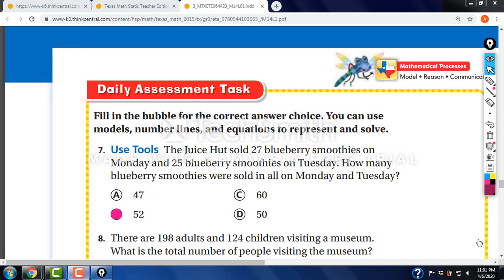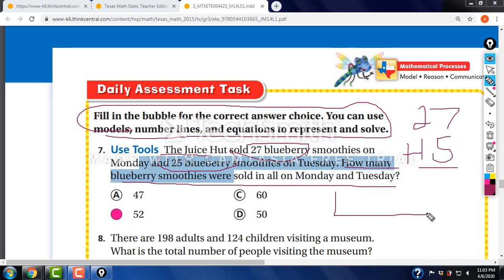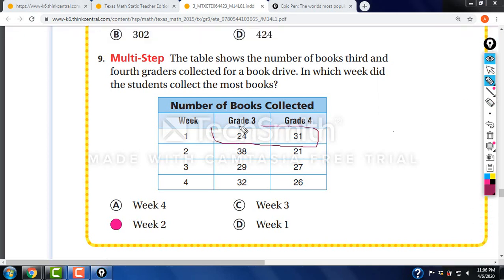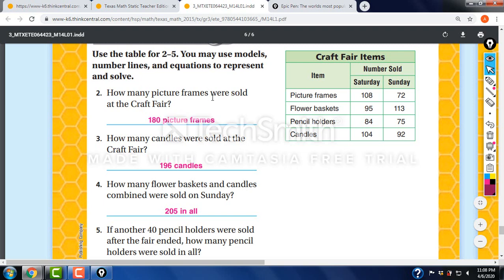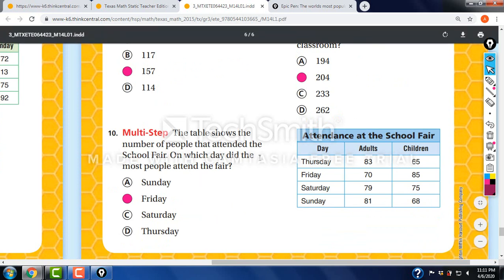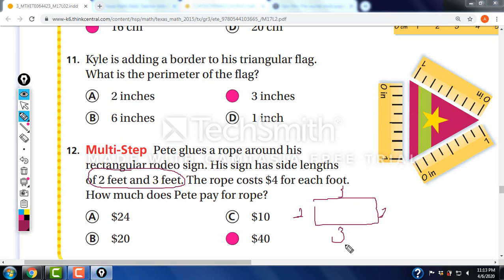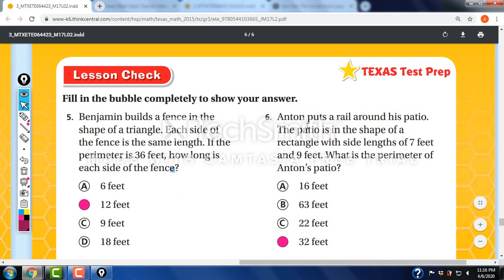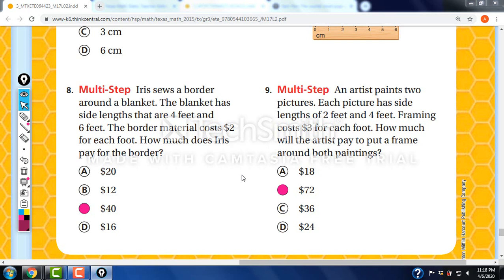14 1, 17 2 Go Math Workbook Review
14 1, 17 2 Go Math Workbook Review